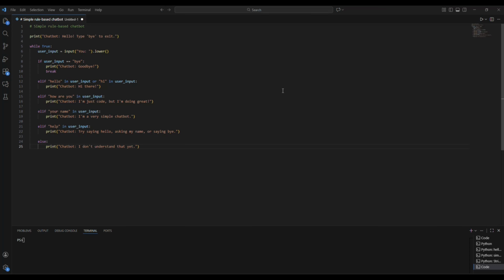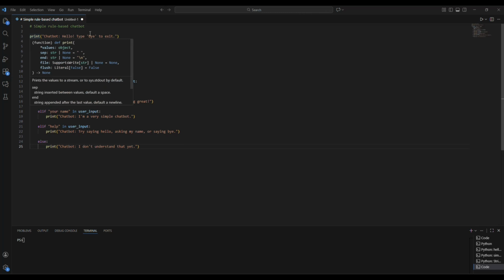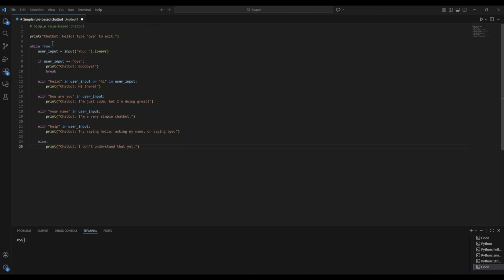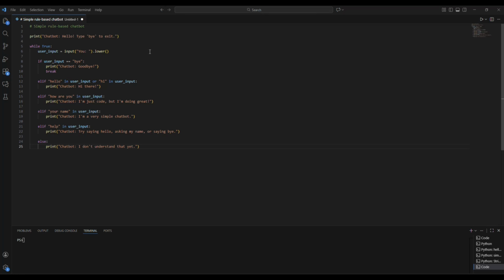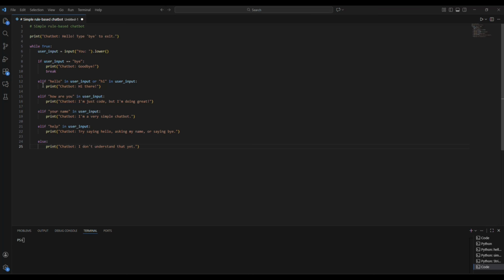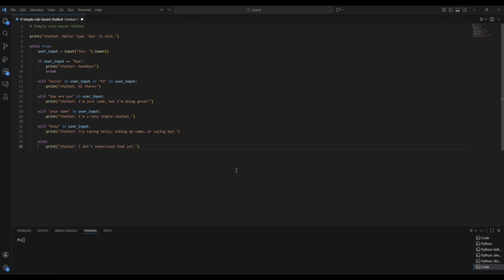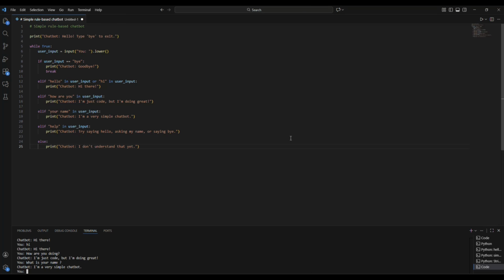Python for Beginners #5 : Let's create a ChatBot ( code included )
Here's the Python code used in this video :

# Simple rule-based chatbot

print("Chatbot: Hello! Type 'bye' to exit.")

while True:
    user_input = input("You: ").lower()

    if user_input == "bye":
        print("Chatbot: Goodbye!")
        break

    elif "hello" in user_input or "hi" in user_input:
        print("Chatbot: Hi there!")

    elif "how are you" in user_input:
        print("Chatbot: I'm just code, but I'm doing great!")

    elif "your name" in user_input:
        print("Chatbot: I'm a very simple chatbot.")

    elif "help" in user_input:
        print("Chatbot: Try saying hello, asking my name, or saying bye.")

    else:
        print("Chatbot: I don't understand that yet.")